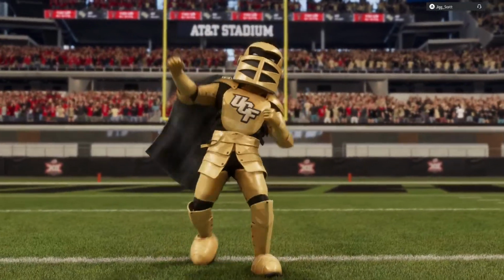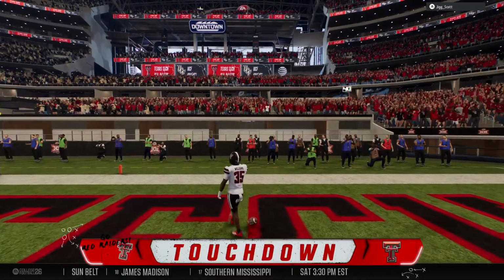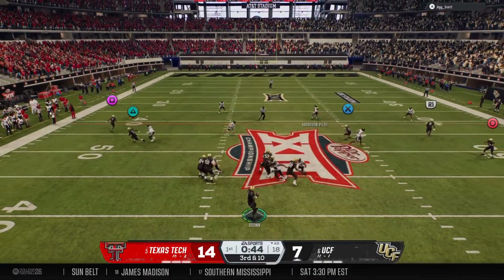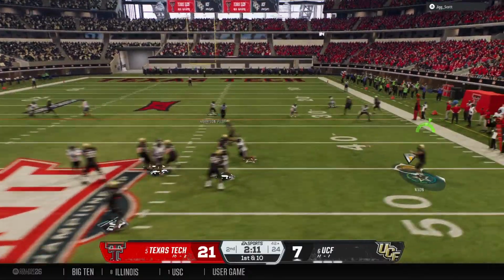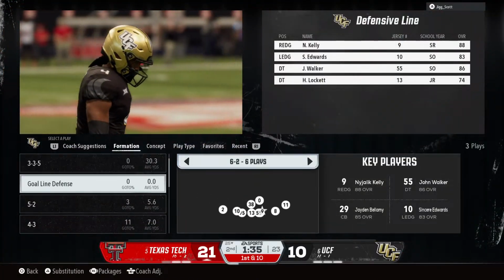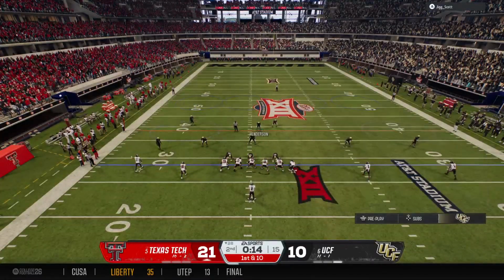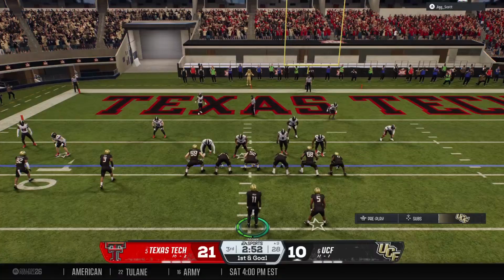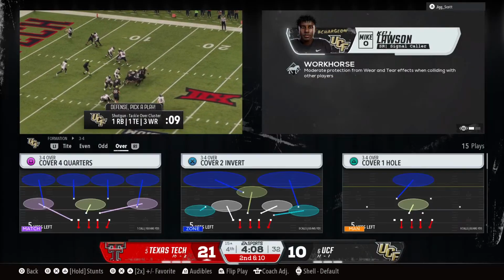UCF v TTU Conference Ship